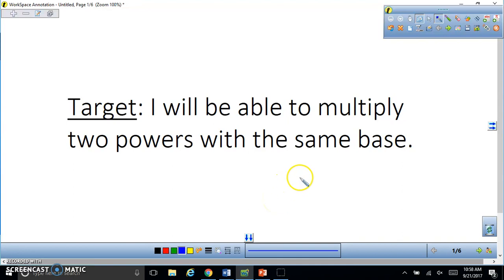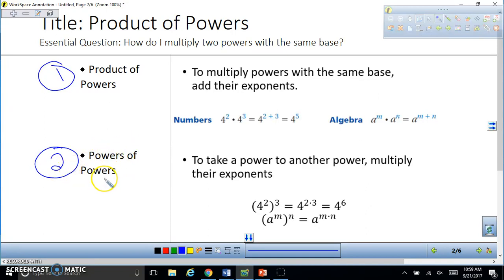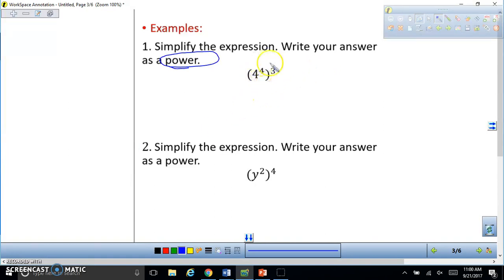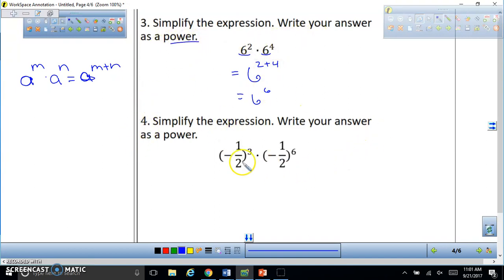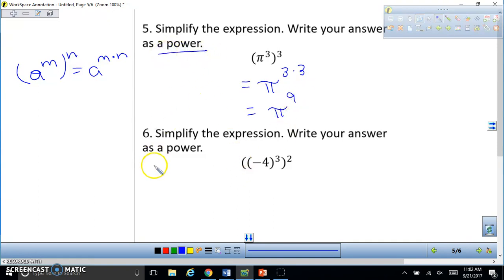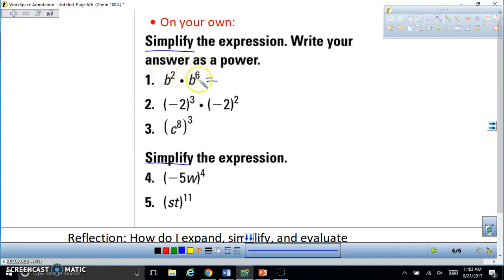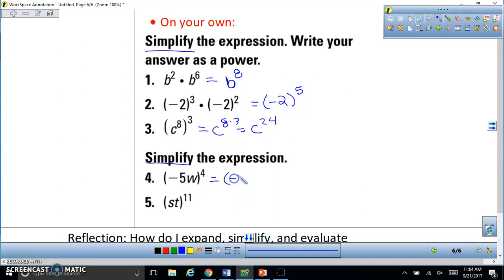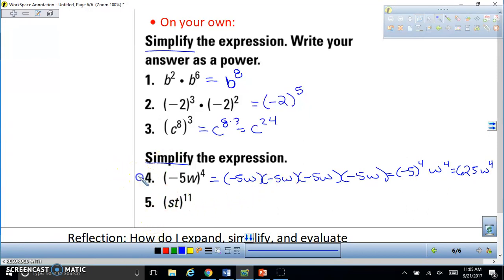Math 8 9.2 lesson- Product and Power of Powers